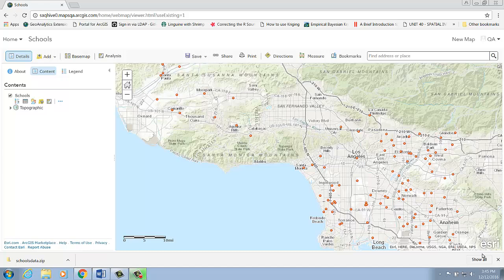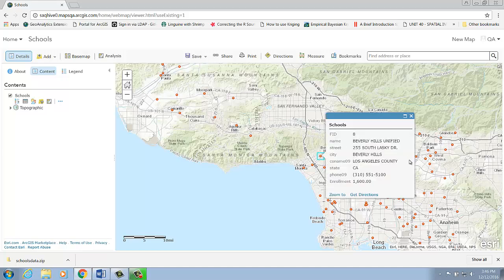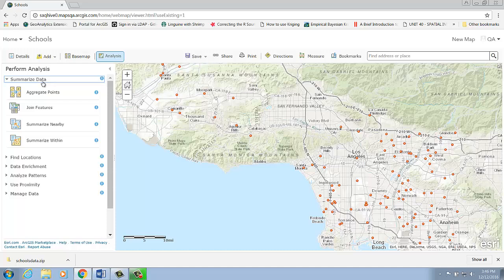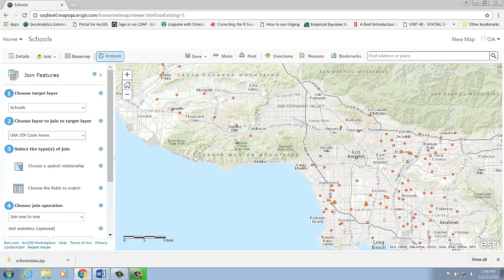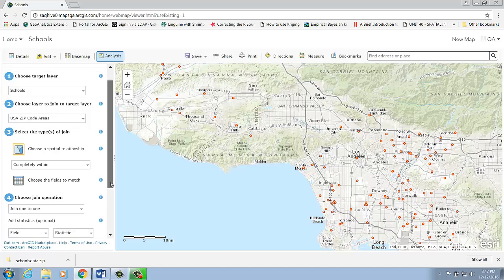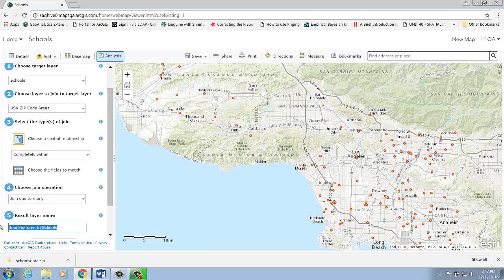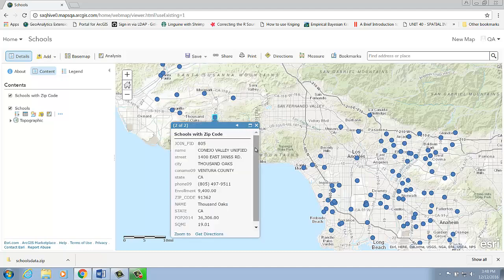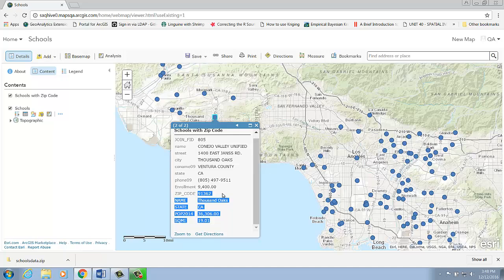ArcGIS Online Join Features Demo 1 - Transfer missing ZIP codes into schools layer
This video demonstrates the new Join Features tool available in the ArcGIS Online December 2016 update.